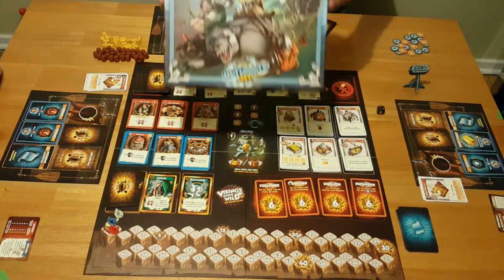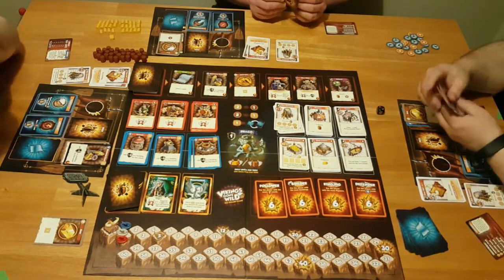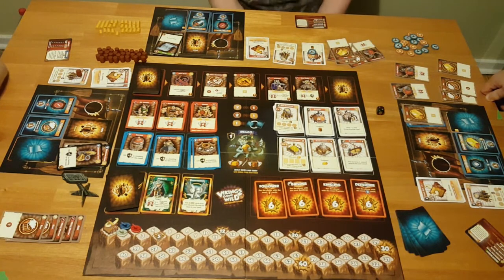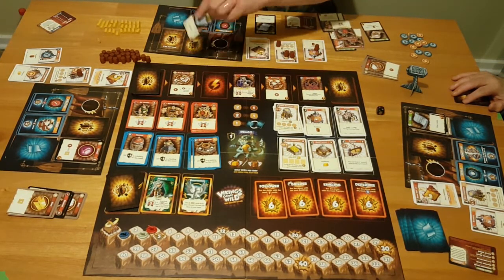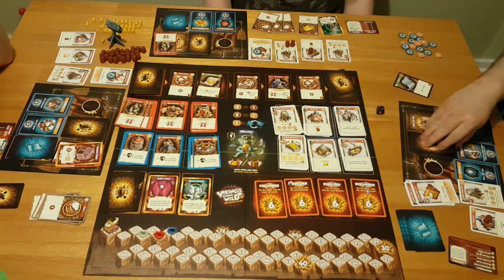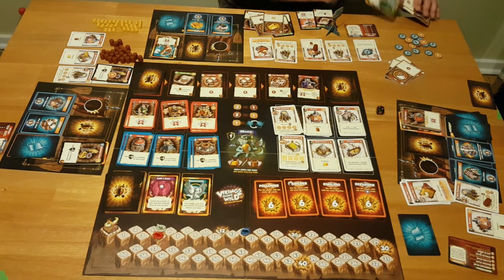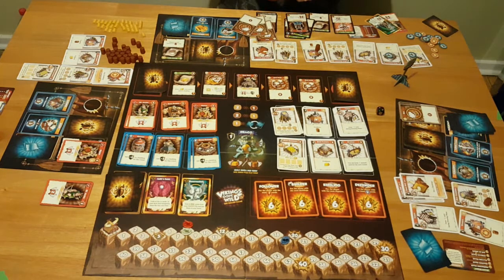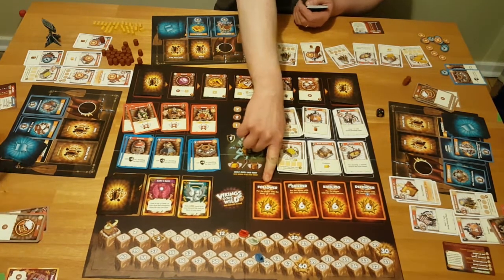Card and Boards Vikings Gone Wild Play Through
Hello and welcome to another Play Through. This time we have a wild one, Vikings Gone Wild. It is a deck builder based off a mobile game. I never heard of the mobile game until I seen this on Kickstarter, now I am a fan of both games.